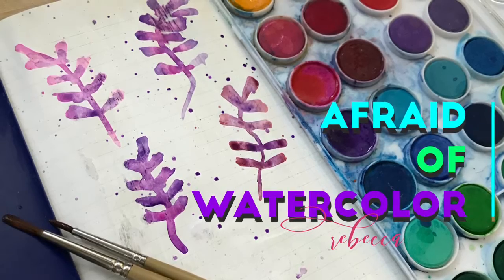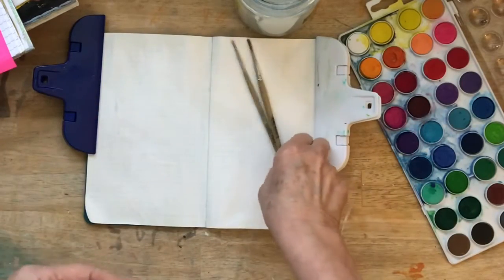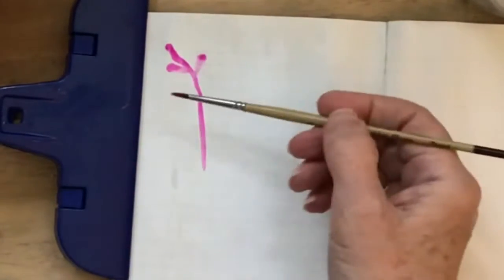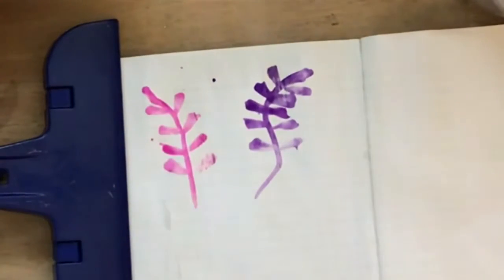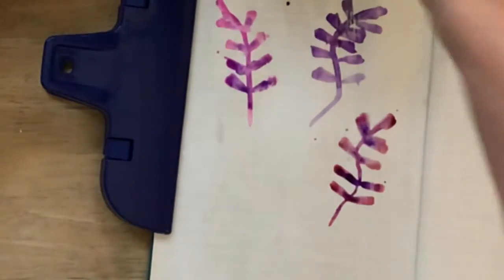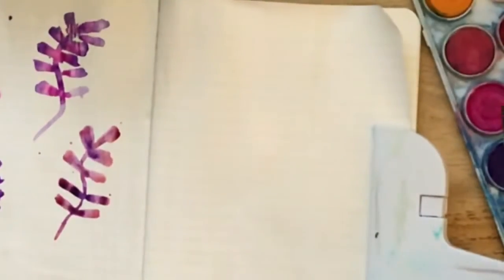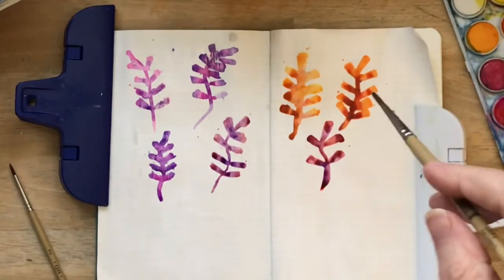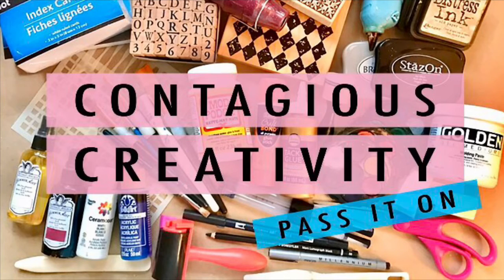Overcome Fear of Watercolor Day 32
I have always been Afraid of Watercolor. See how I am overcoming that fear!! Activity Overcomes Fear! Mixed Media at its most fun. You won’t want to miss it.